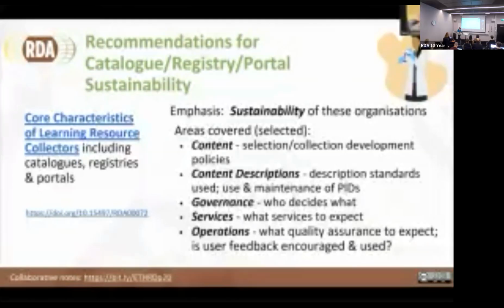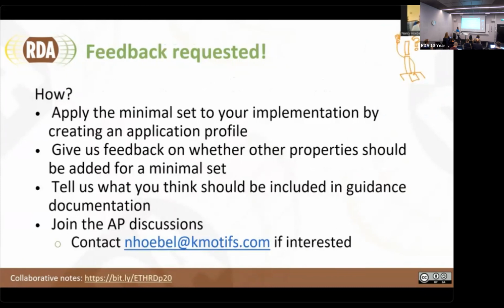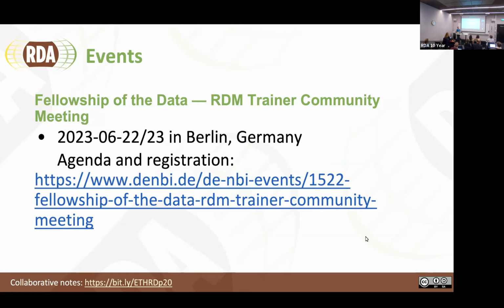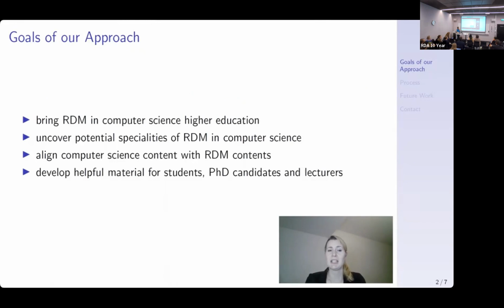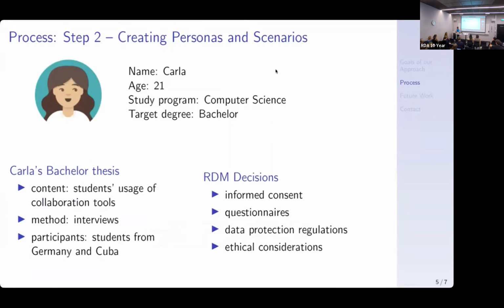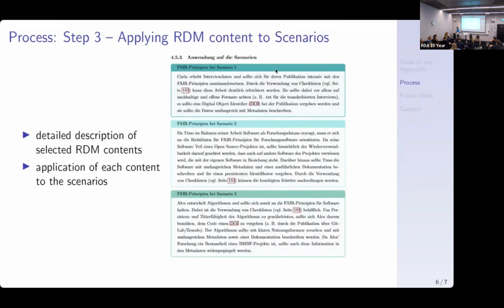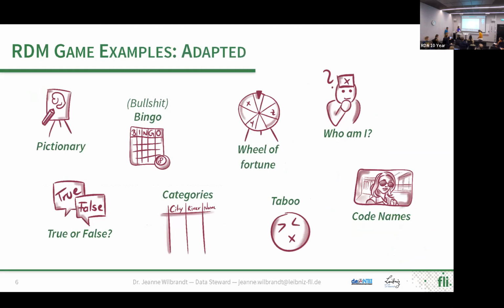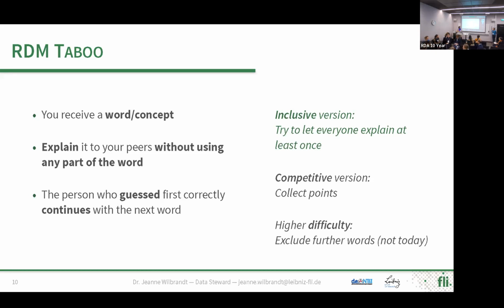From Classroom to Practice integrating education and training in handling research data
From Classroom to Practice: integrating education and training in handling research data, Breakout 4, Research Data Alliance Plenary 20, Gothenburg, 2023